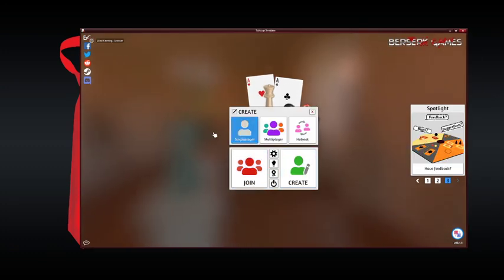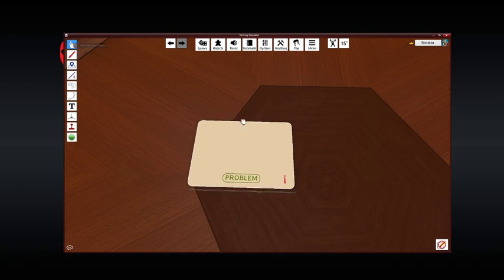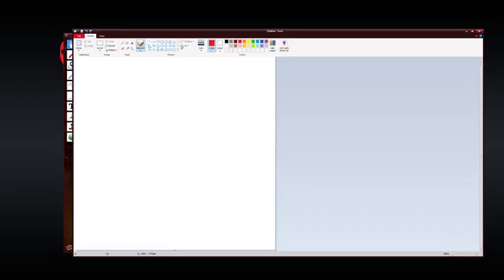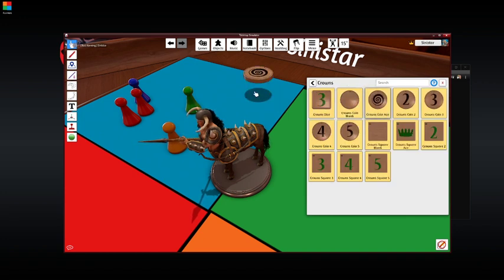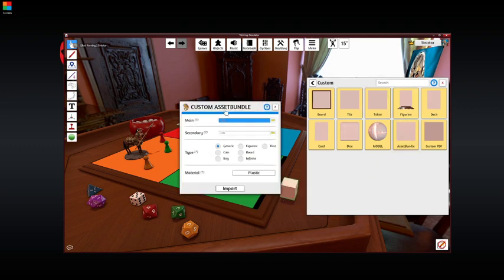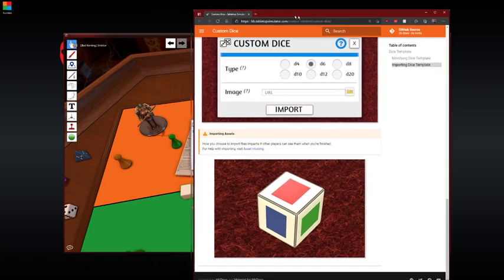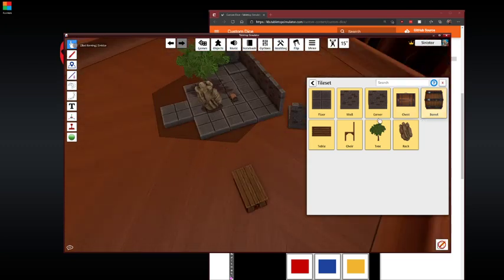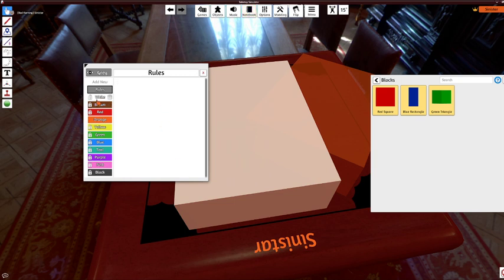Let's build a game in TableTop Simulator - AwShux - Bad Kerning Booth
Sean of BK Games teaches how to build a game in TTS… poorly.